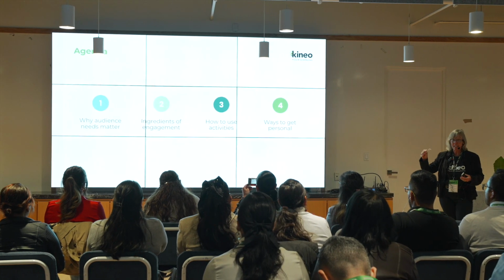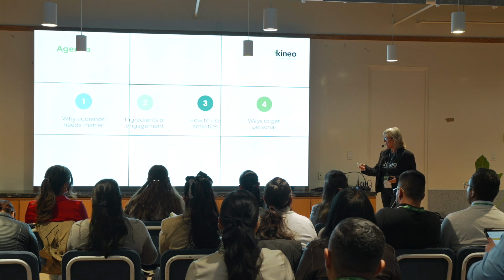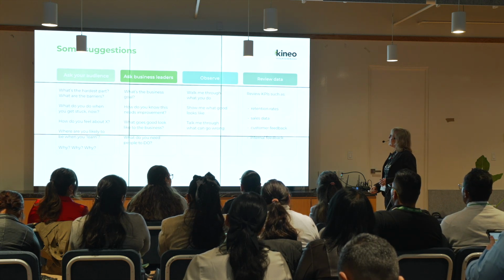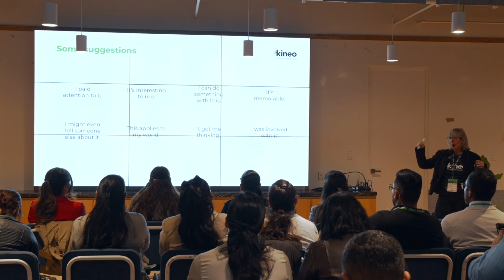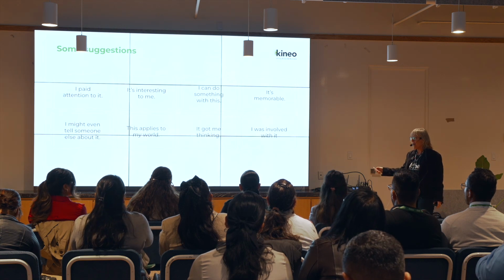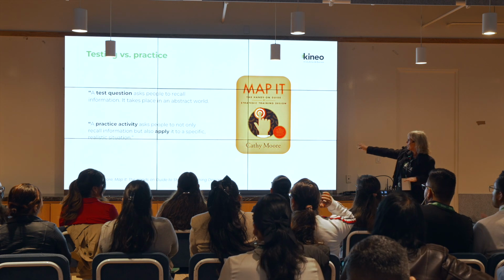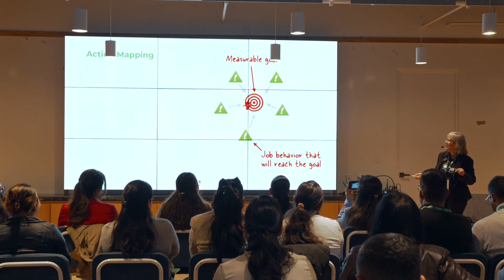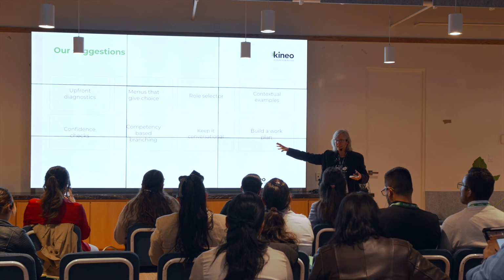Diseñando E-Learning Atractivo: consejos prácticos para comenzar a usar hoy por Cammy Bean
En el competitivo mundo del aprendizaje digital, crear contenido que realmente capte la atención y motive a los usuarios es esencial para el éxito de cualquier programa de eLearning. En esta charla, Cammy Bean ofrece una guía práctica sobre cómo diseñar experiencias de e-learning que no solo sean informativas, sino también altamente atractivas.